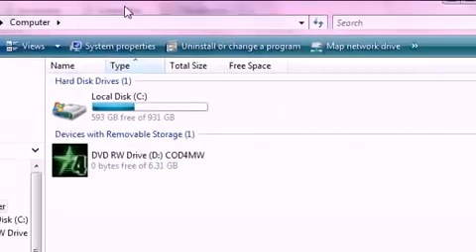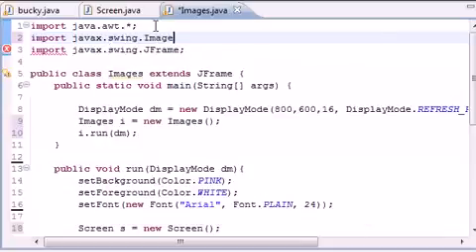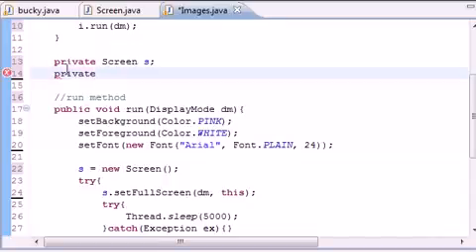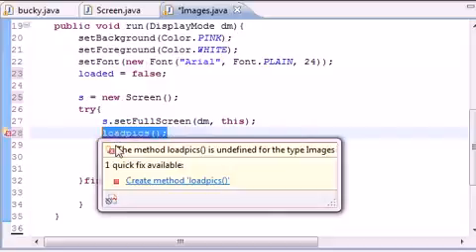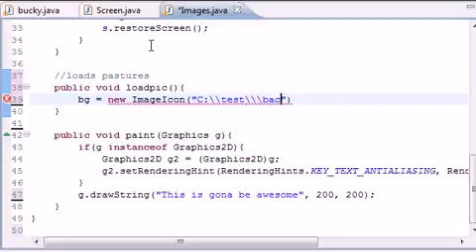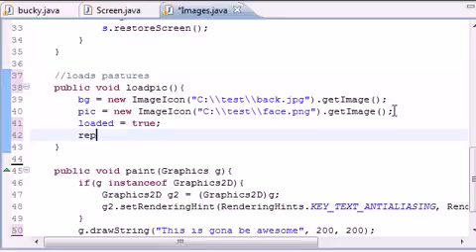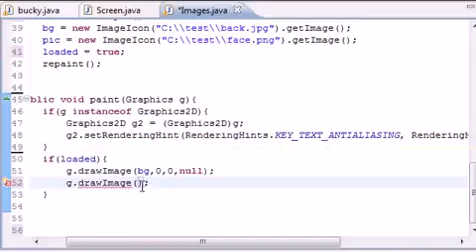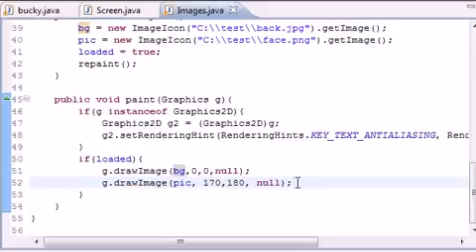07 Java Game Development 7 Loading Images